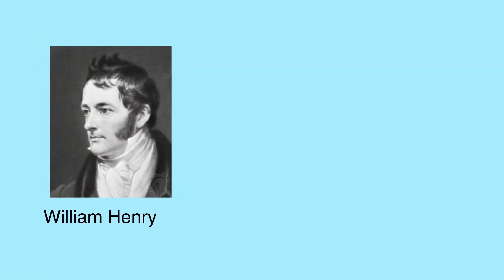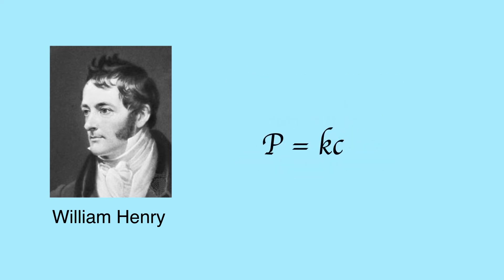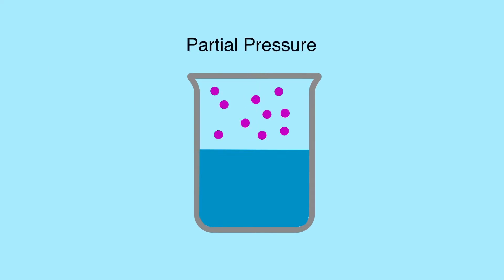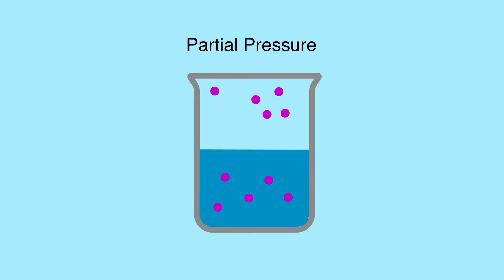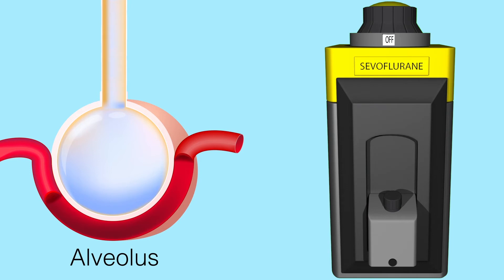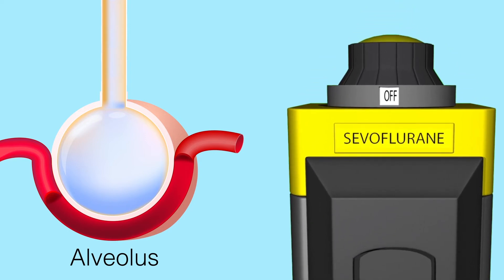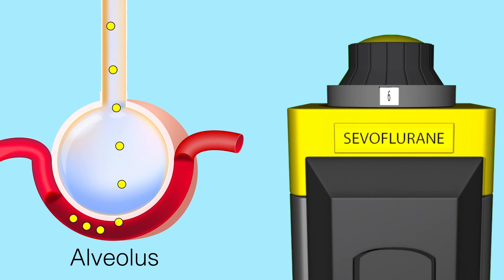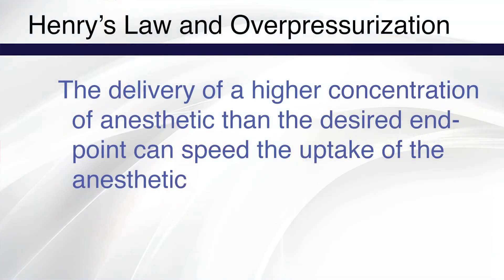Henry's Law & Overpressurization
The is one of hundreds of videos in the board training and CEU software called ProdigyConnect.